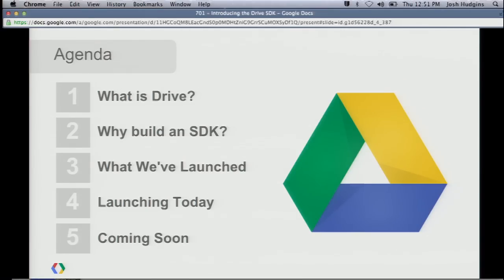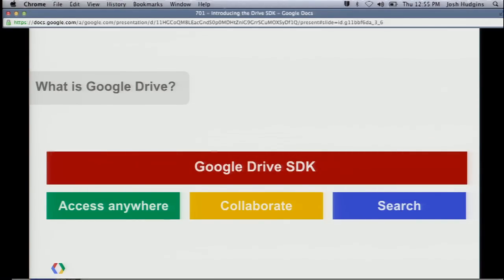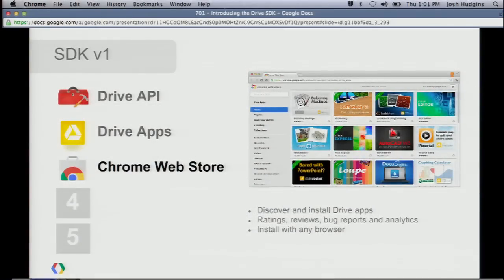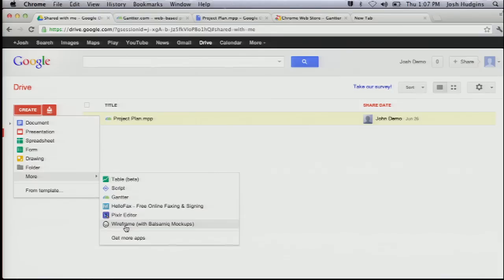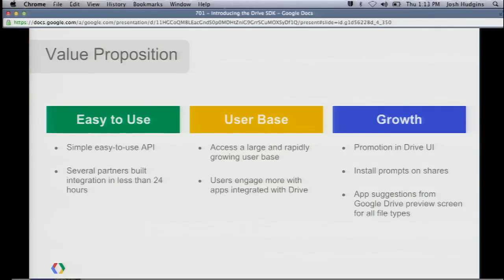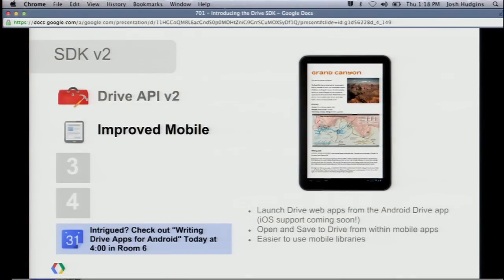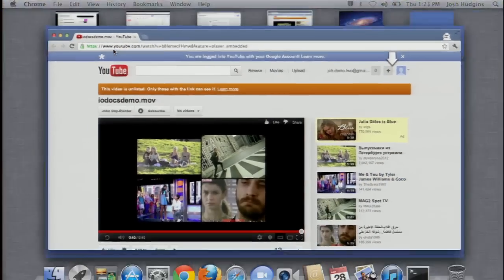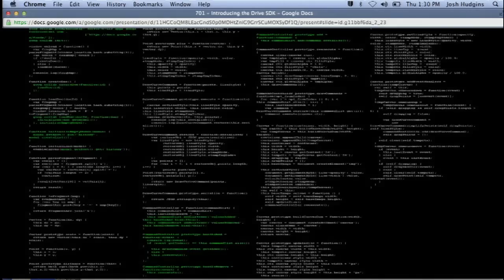Google I/O 2012 - Introducing the Google Drive SDK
Josh  Hudgins, John Day-Richter

In this talk, we will introduce a number of major new features and platforms to the Google Drive SDK.  We will discuss what we feel is a revolution in the way developers write collaborative applications.  We will also announce a new API to make managing files in Google Drive even easier for developers, replacing some legacy APIs in the process.